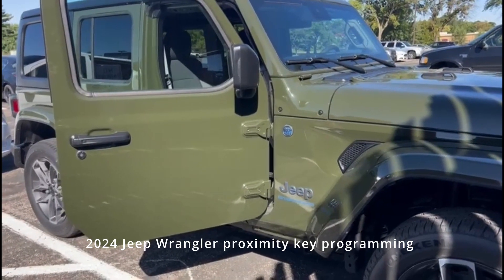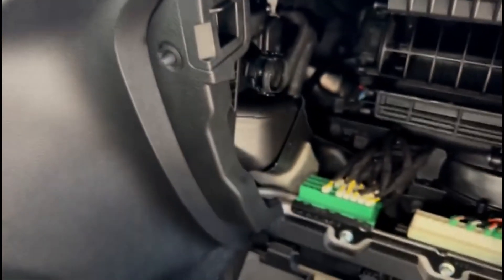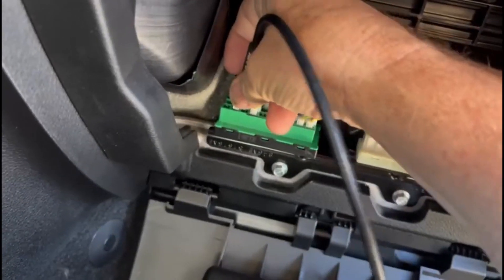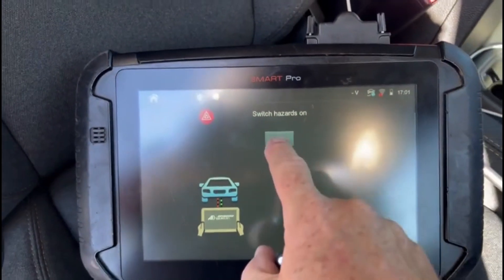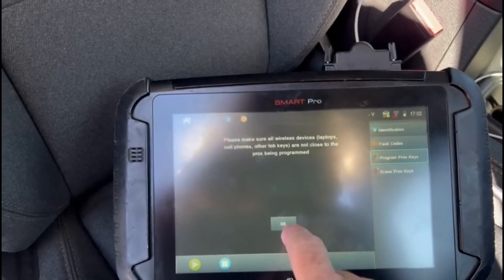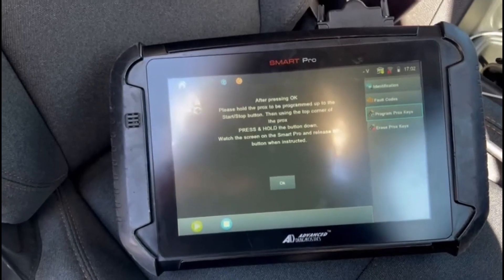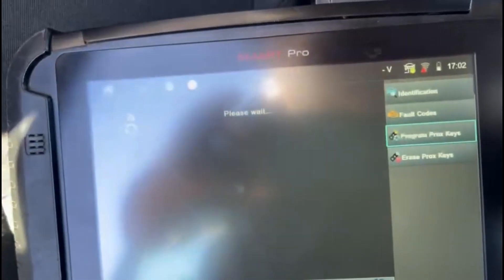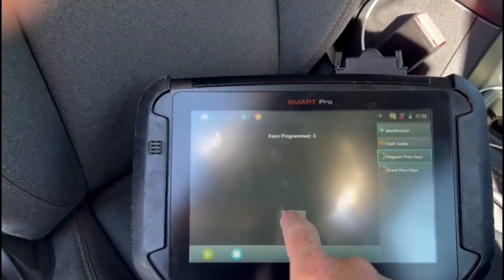2024 Jeep Wrangler proximity key programming via Smart Pro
The ADC-2011 cable is required to bypass Gateway security. In 2018, the majority of Chrysler vehicles introduced additional security, limiting programming access through the OBD2 port only to the Dealer tool. The solution has been to bypass the OBD2 via the Star connector.